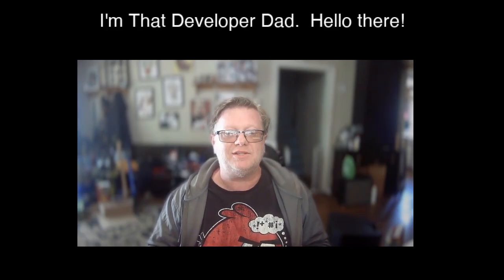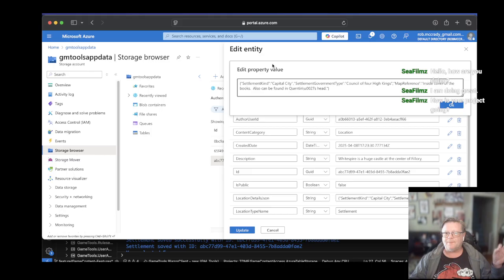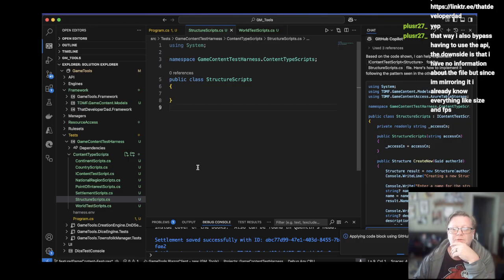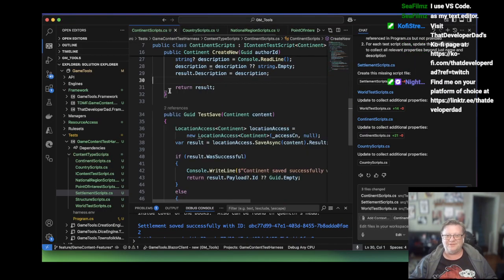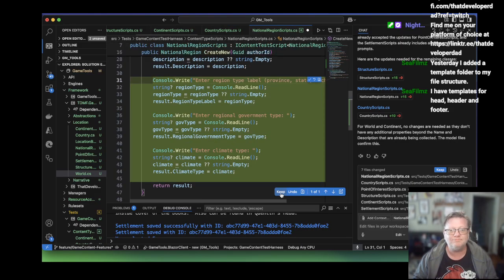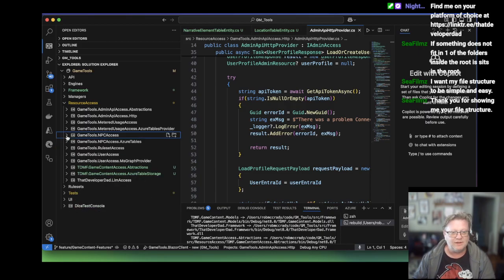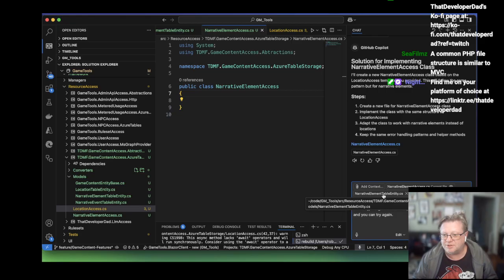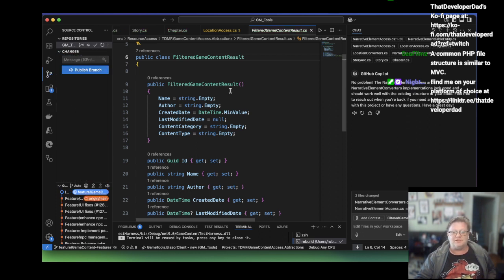The DM's Familiar - GameContent Management: Resource Access concepts & coding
This session, I extended the capabilities of my test harness for GameContent management and worked towards a first "Live" test of my generic Resource Access component for handling storage of Location instances.  I also started scaffolding the necessary support objects and classes to handle NarrativeElement objects in The DM's Familiar.